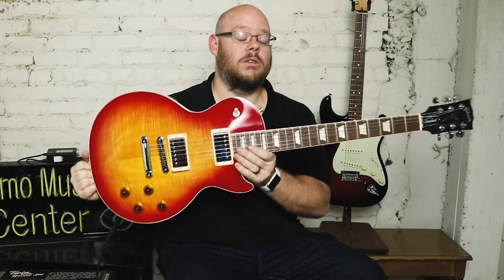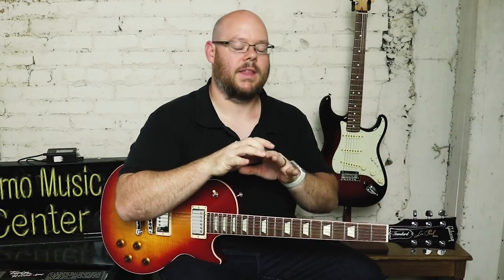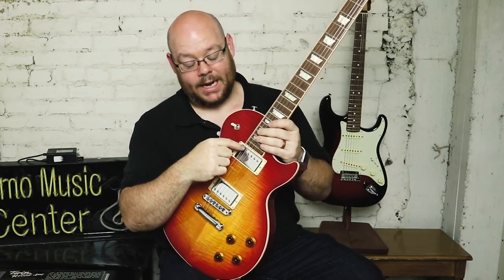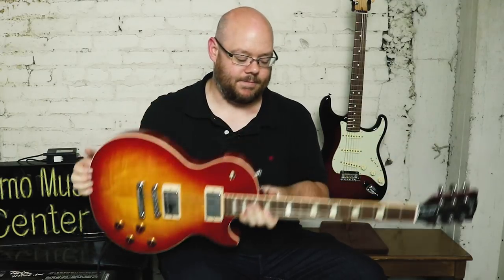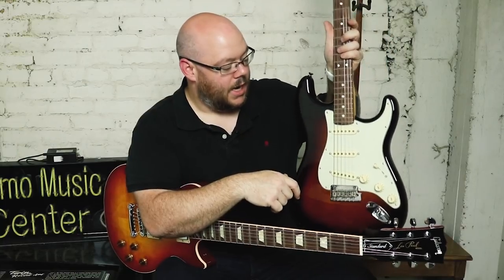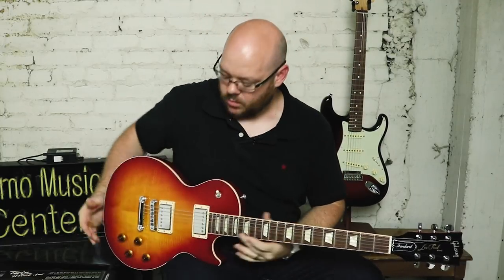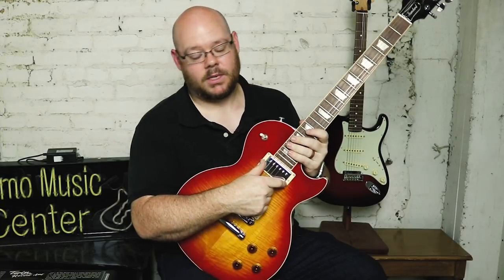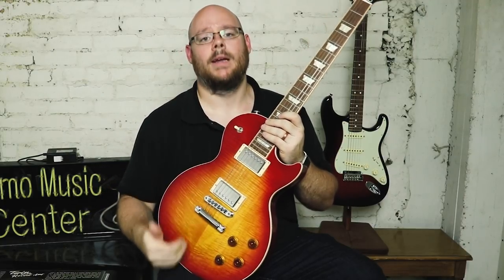Single Coil vs Humbucker Pickup Tone Comparison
There are a lot of factors that go into a guitar's voice and the pickups are definitely one of the big ones. We're continuing our educational series with a single coil vs humbucker pickup shoot out with a Fender Stratocaster and a Gibson Les Paul for a real time compare and contrast to see what kind of tones you can achieve. Let's take a closer look and listen to what goes into the construction of these pickups and how it affects each instrument.

**Demo begins at 8:53

🎵 Call toll-free:
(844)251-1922